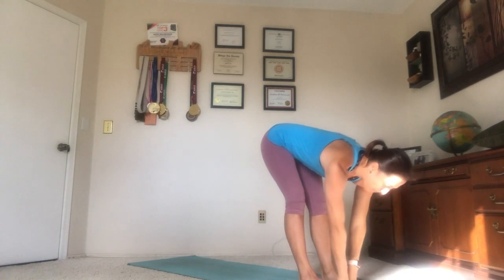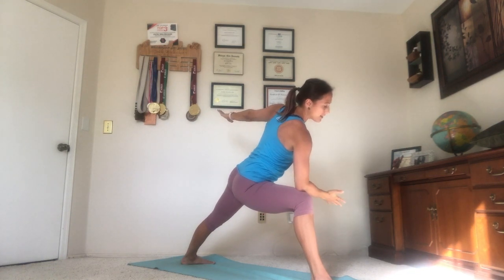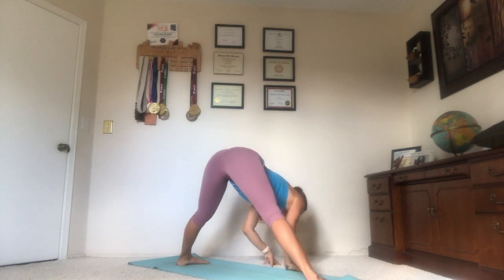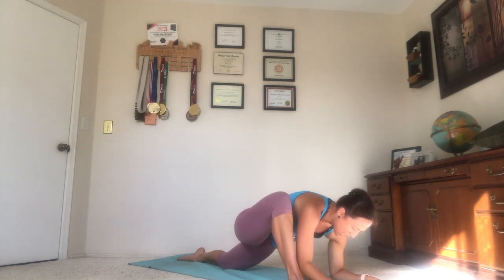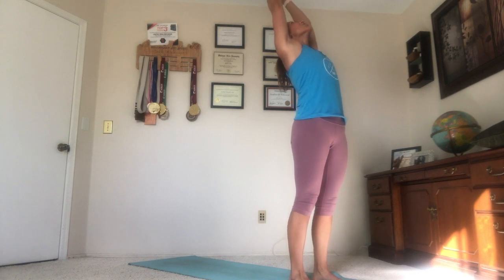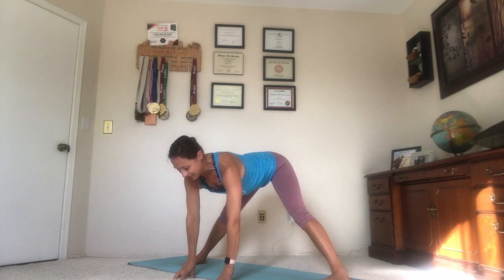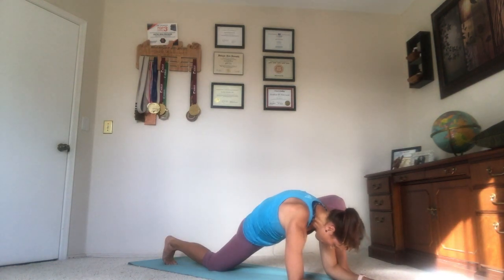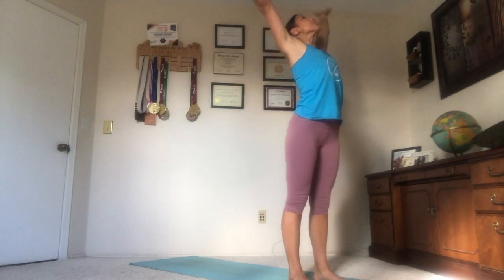Yoga with Jakki 5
Jakki takes us through part 5 of her virtual yoga class!